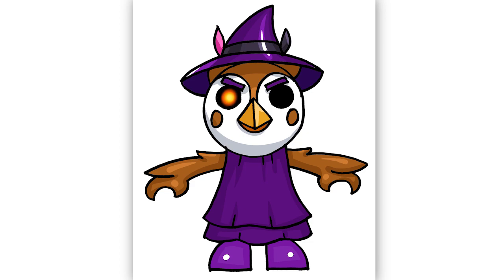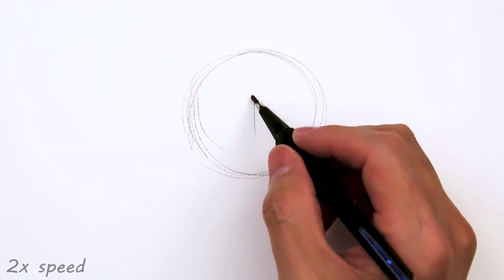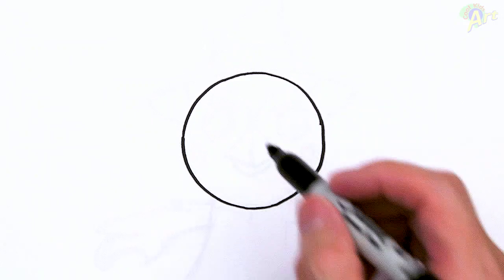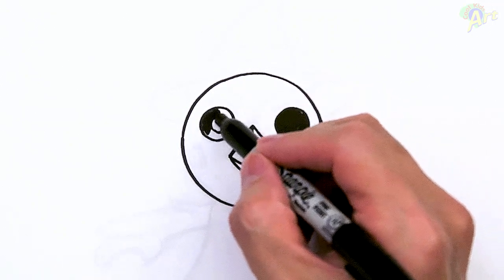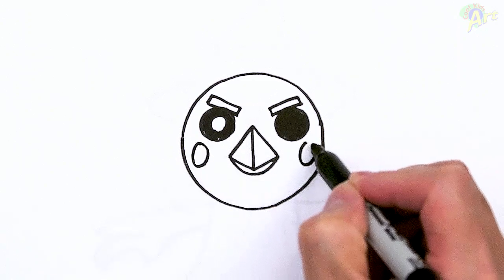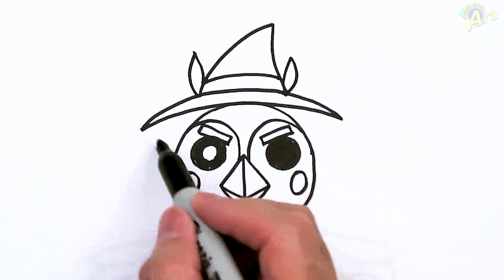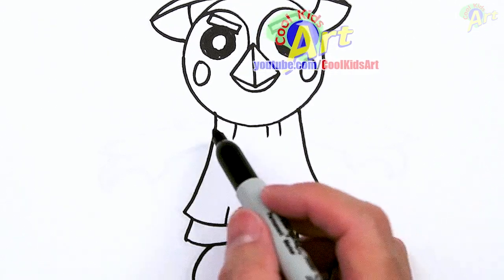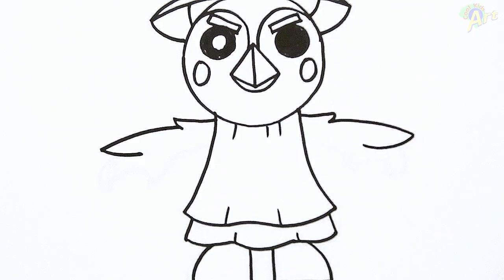How to Draw Owell | Roblox Piggy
Drawing the cool looking Owell from Roblox Piggy.